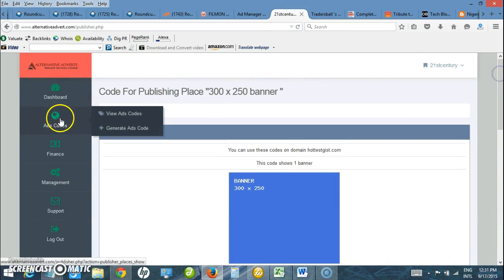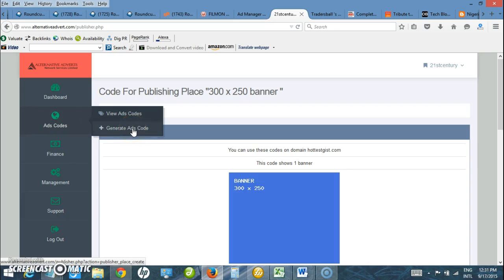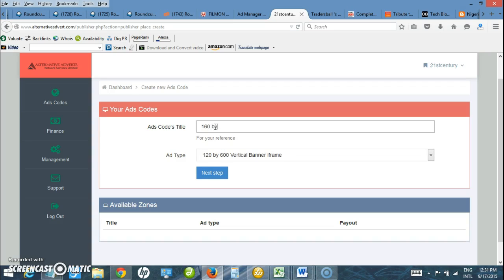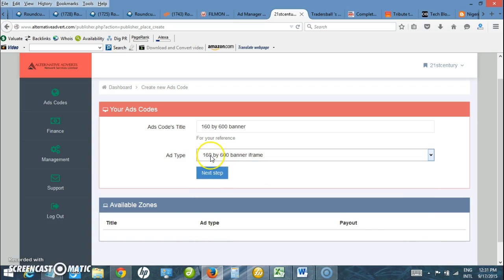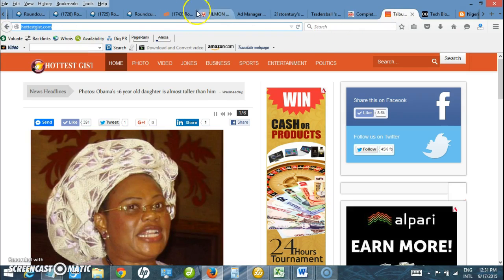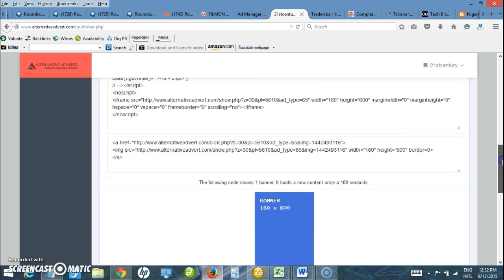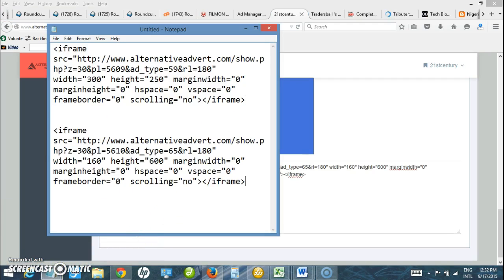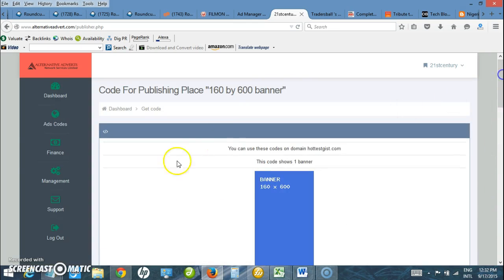Video Tutorial on how to generate ads code,alternativeadvert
Video Tutorial on how to generate ads code from alternativeadvert.com